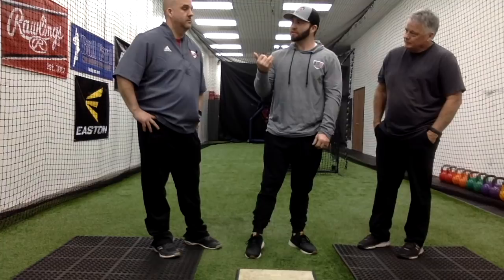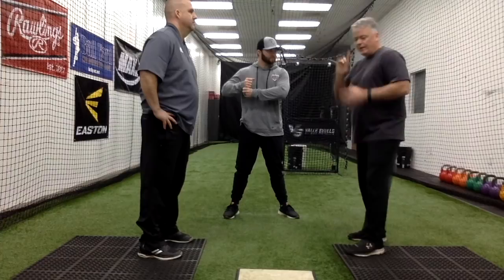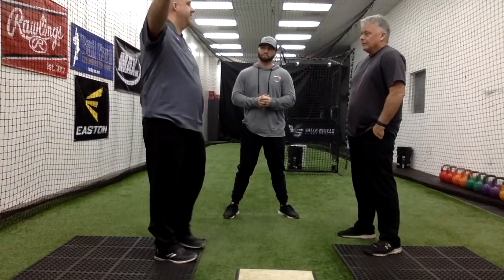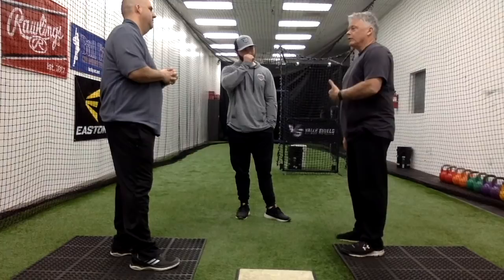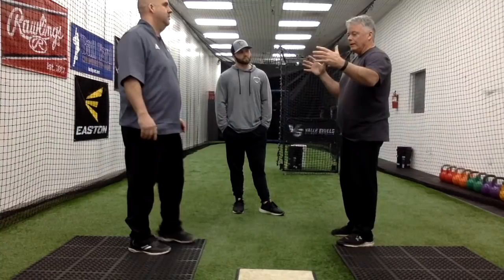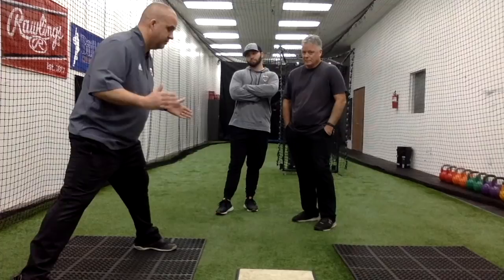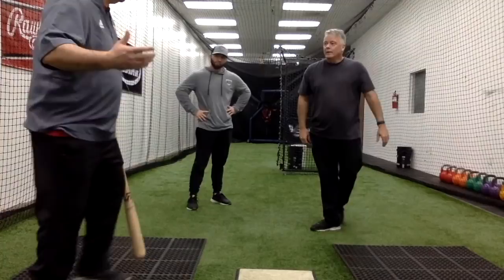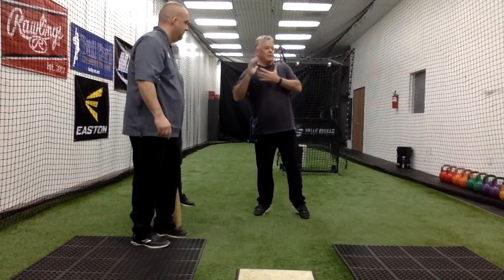Cage Work with Doug Latta, Craig Hyatt and Jonathan Gelnar Episode 3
Suggested Title: Craig Hyatt and Doug Latta 3-Setups and Hitting Ranges
Summary:
In this episode of Ahead of the Curve, I continue the discussion with Craig Hyatt, the Hitting Coach at East Valley High School in Yakima Washington, and Doug Latta a hitting trainer from Bally Yard based in Northridge California. During this third installment of our talk, we get into the importance of developing a natural, clean hitting setup and establishing a fluid hitting range.

Show Notes:

Guests: Craig Hyatt, the Hitting Coach at East Valley High School in Yakima Washington, and Doug Latta a hitting trainer from Bally Yard based in Northridge California
“The Two Hand Under” move is explained by Craig Hyatt and Doug Latta
What has helped Craig become trained to see proper swings
Typically only hits and home runs are showcased, not the consistency level of a hitter
How do kids pick their hitting set-ups
What can we learn from the sound decibels of hits
What is the importance of having an effective range of contact
Which training drills are very beneficial for hitters
What is the movement called “moving into the staircase”
You have to have front side resistance to have back side
Every hitter has to operate on their own terms

3 Key Points:

1.    Swing clean, free, and fast, but not necessarily harder.
2.   Sound is loud and long at the point of contact during a hit.
3.  A good miss is having a good position, with your energy driving towards the pitcher.

Tweetable Quotes:

“One major leaguer that I assembled some video for, who just ordered one season. I had 80-some videos of him, just in one season.” - Craig Hyatt (1:12)
“There is no ABC, 123, cookie-cutting way to make a hitter.” - Doug Latta (2:32)
“New hitters are going to grow. Even big leaguers change. But, there is not ’this is the perfect swing.’” - Doug Latta (2:48)
“People ask me all the time, with all the videos I’ve seen, ‘who is your favorite?’ I don’t know. My favorite is the player’s best swing.” - Craig Hyatt (2:59)
“I don’t fix swings. I fix setups.” - Craig Hyatt (3:48)
“If we get in a good set-up, it will create a good first move, that will get the balance, and everything takes care of itself after that.” - Craig Hyatt (5:00)
“My shoulders need to stay very level in my move in order for me to have balance. Because if my shoulders go downhill, I’m going to fall, I’m going to rush, and I’m going to come in and out of the zone.” - Doug Latta (13:30)
“It is not easy to spin, which is not a natural move for the body.” - Doug Latta (22:25)

Resources Mentioned:

Ahead of the Curve Podcast
Craig Hyatt Twitter: @HyattCraig
Doug Latta Twitter: @LattaDoug
Ballyard.net